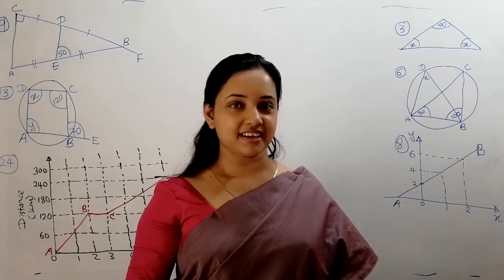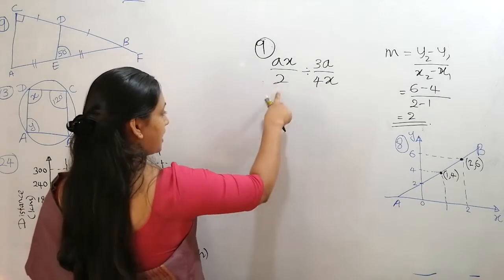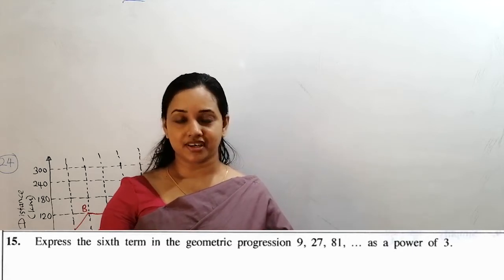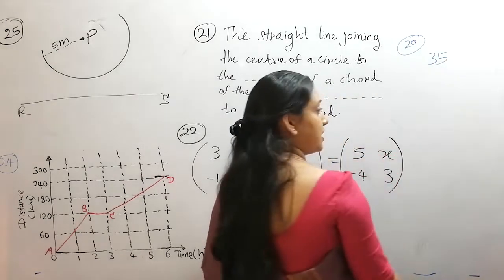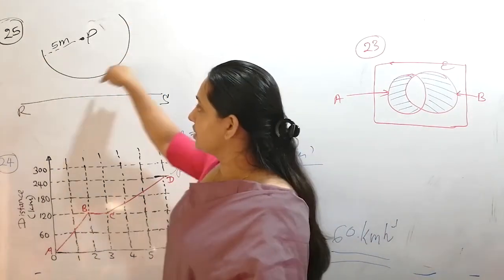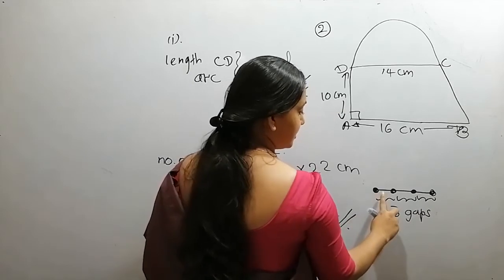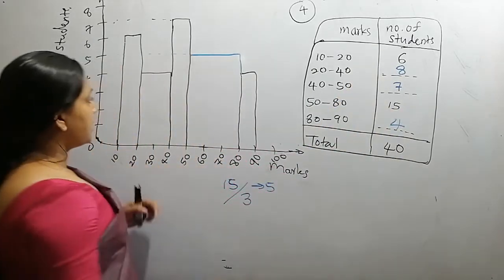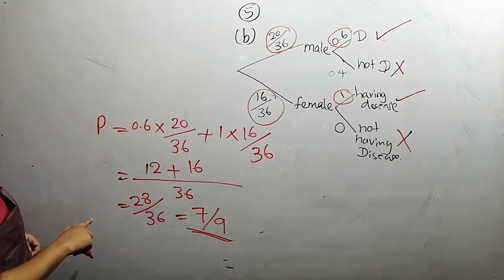Episode 01 - 2019 O/L Paper [Part 1] | Mathematics